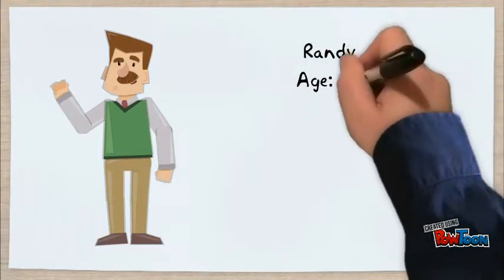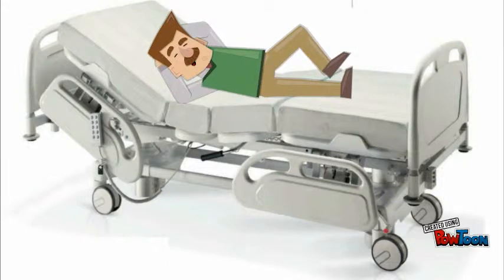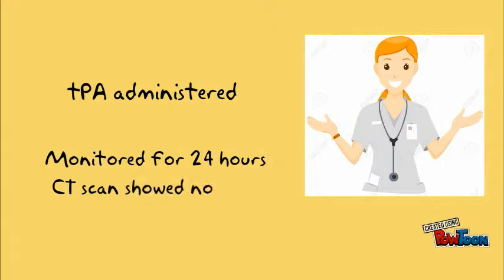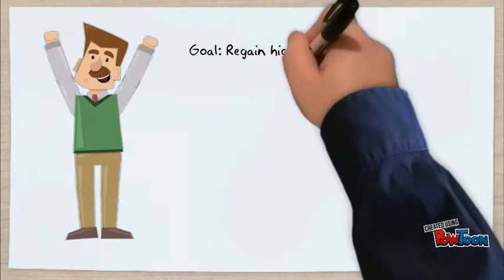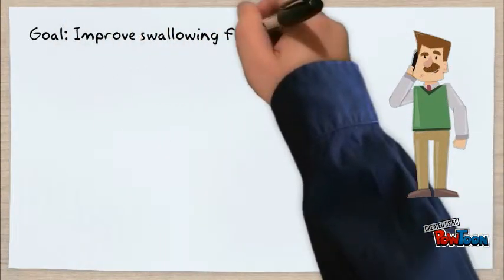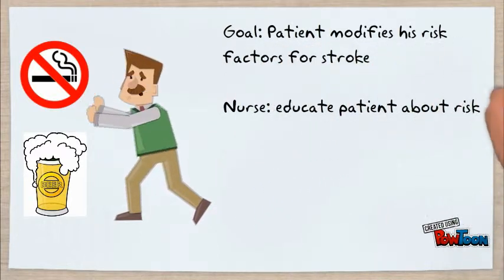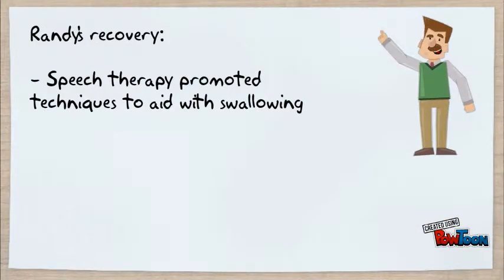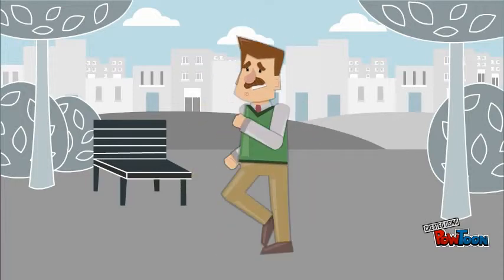Recovery from Embolic Stroke